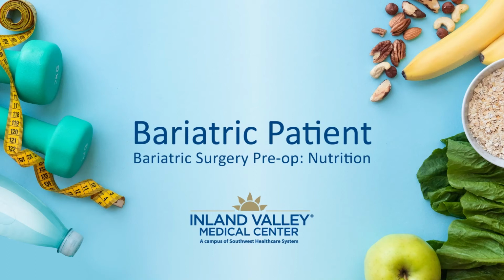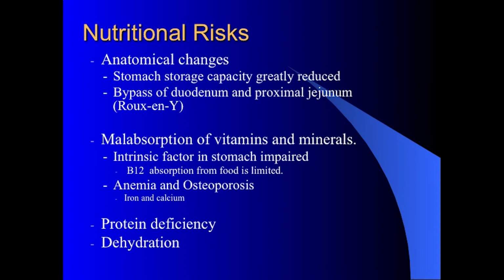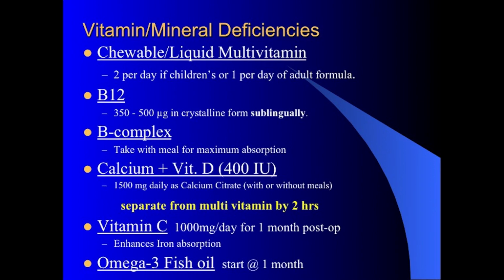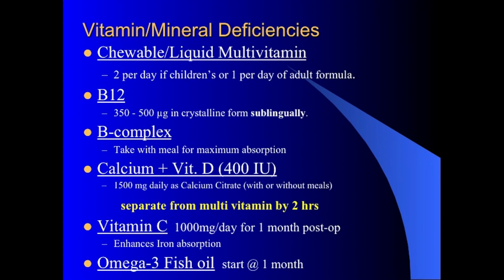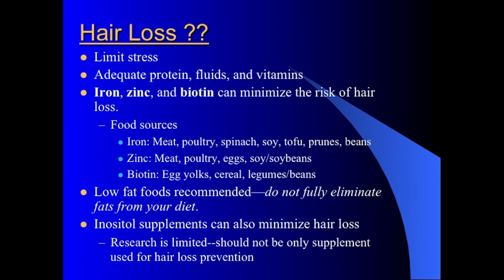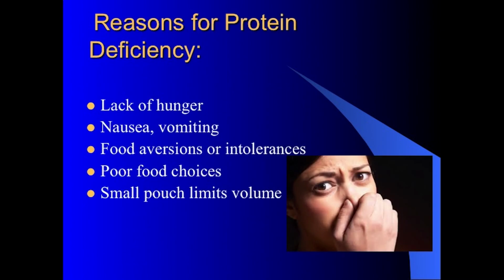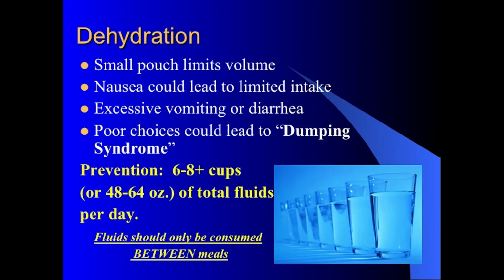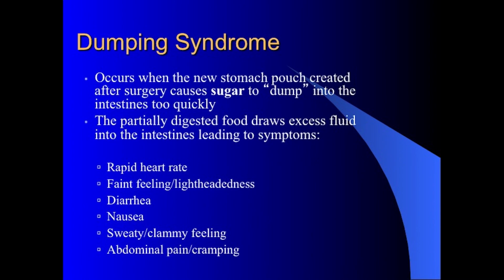Bariatric Surgery Pre-op: Nutrition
Your diet before surgery is very important to the process.